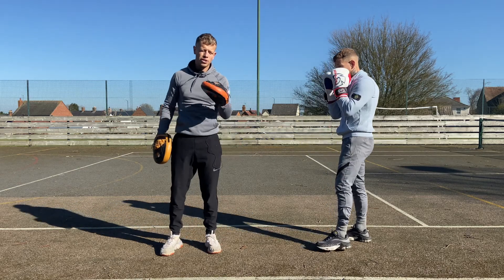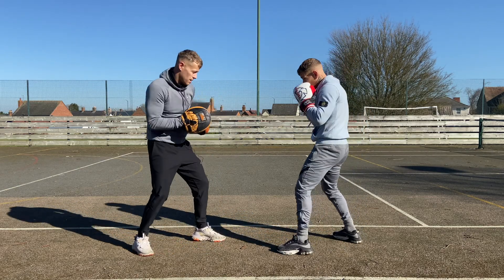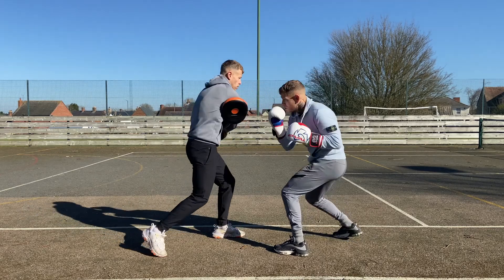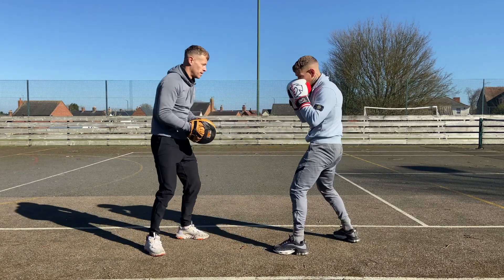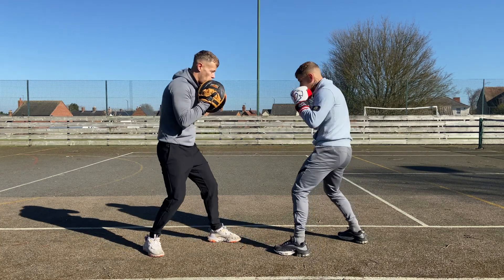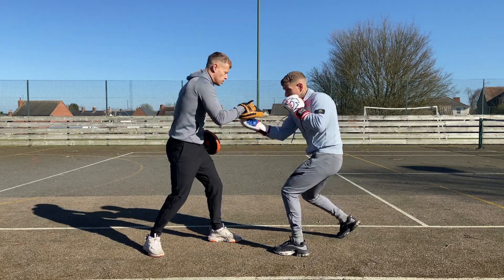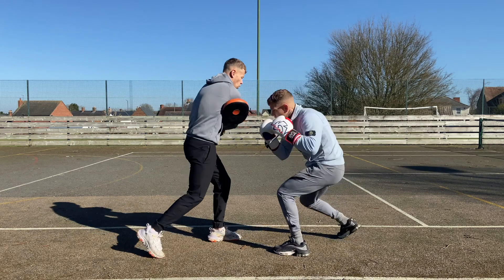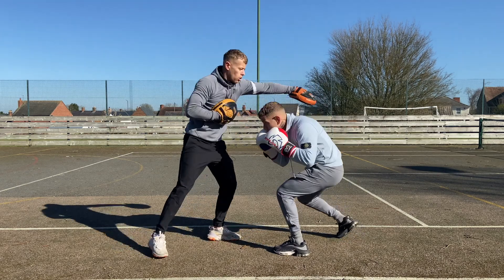BOXING COMBO (come forward fighter)